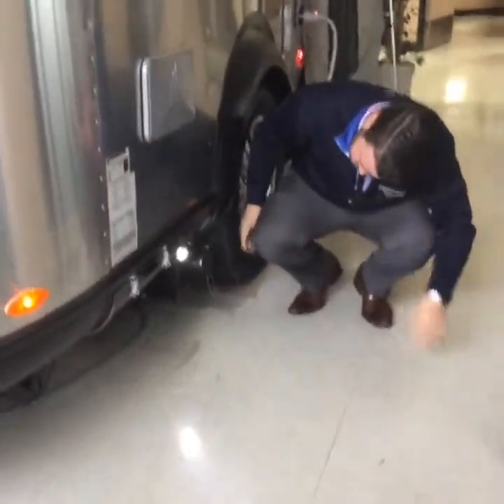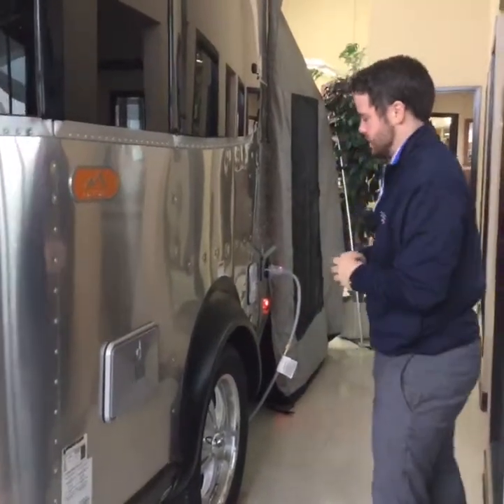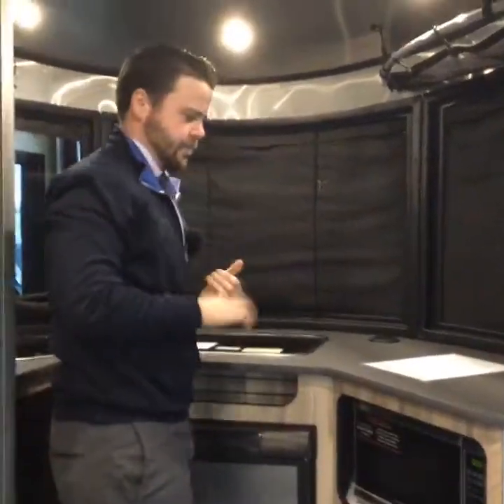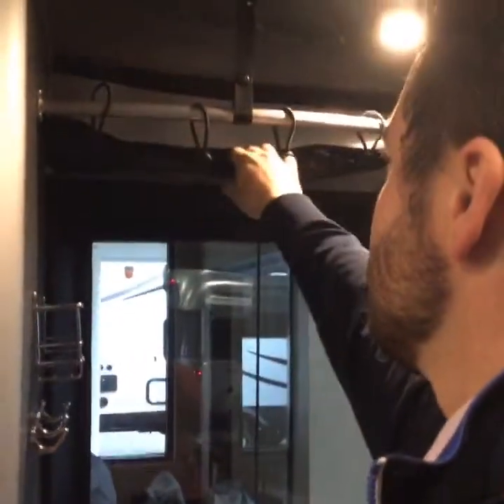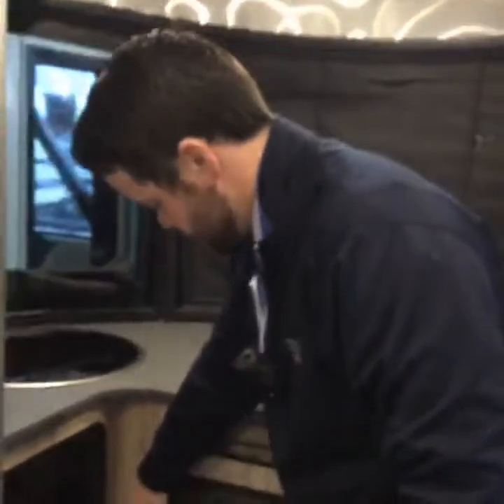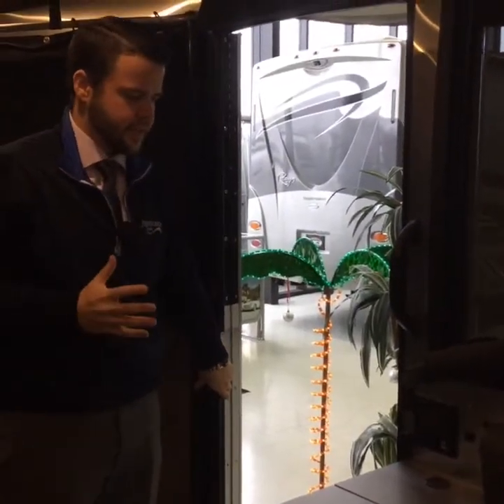2017 Airstream Basecamp Travel Trailer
The 2017 Airstream Basecamp Travel Trailer is here!  Kyle Hadwin is showing you all the cook features of the Basecamp.  Got Questions?